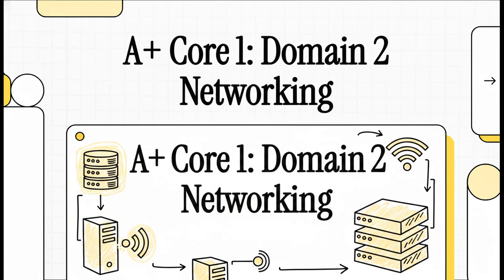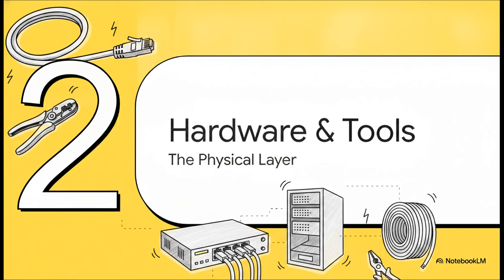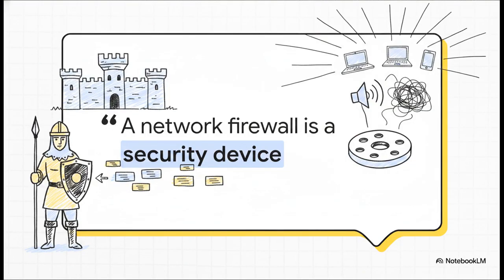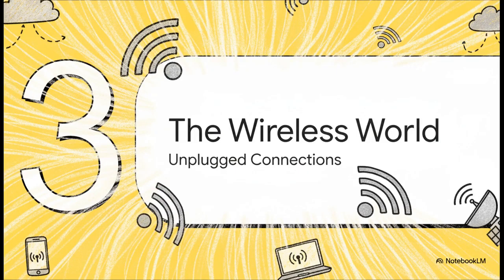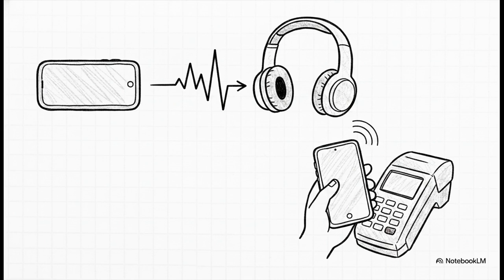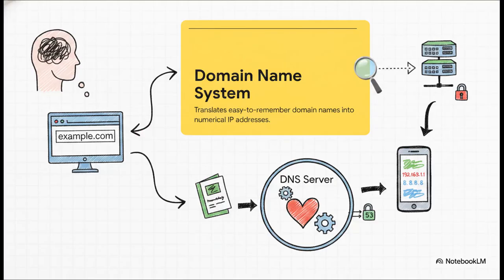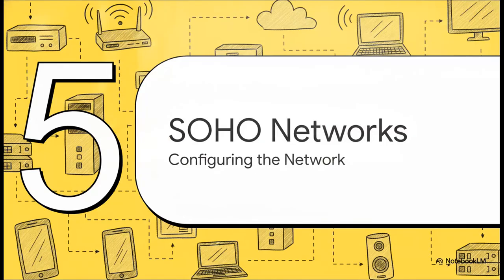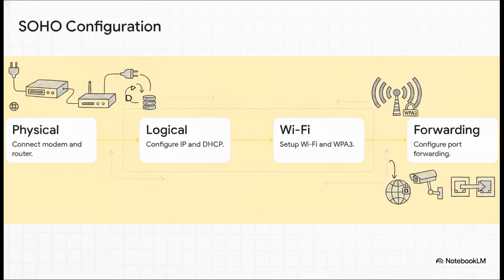CompTIA A+ Core 1: Networking Domain 2.0 (220-1201) | TechLearningHub.ca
Master the heavy-hitting networking domain of the A+ exam! This video covers Domain 2.0: Networking, which represents a critical 23% of your CompTIA A+ Core 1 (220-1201) certification score.

We break down the essential networking fundamentals you must know to pass:

Memorizing common network protocols and their TCP/UDP port numbers (HTTP, HTTPS, FTP, SSH, RDP, DNS)

Configuring small office/home office (SOHO) networks, including DHCP, NAT, and basic firewall rules

Understanding wireless networking standards (Wi-Fi 5 vs. Wi-Fi 6) and frequency bands (2.4 GHz, 5 GHz, 6 GHz)

Identifying critical network hardware components like switches, routers, access points, and patch panels

🚀 Boost your exam prep! Try out our 3 days free mock exam for unlimited tries, featuring a 500-question pool to test your knowledge